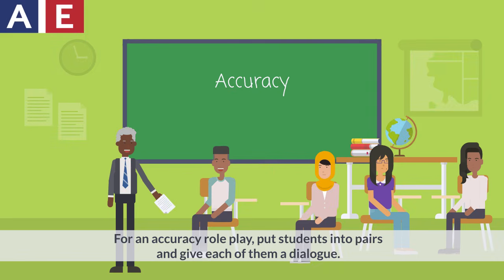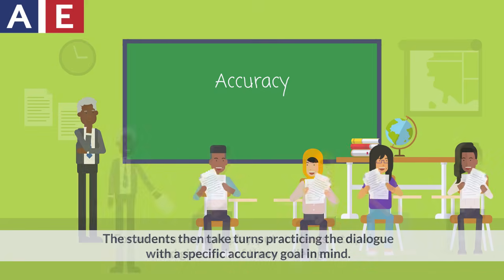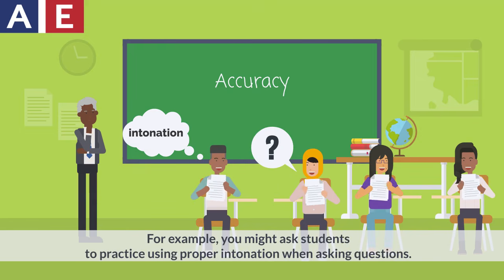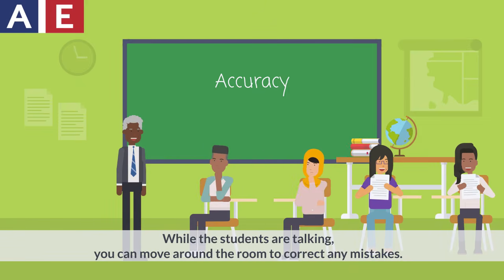Communicative Language Teaching (CLT)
What do you know about the Communicative Language Teaching (CLT)? Watch this engaging video to learn about an example of a communicative activity.